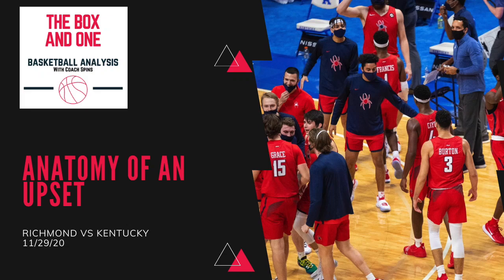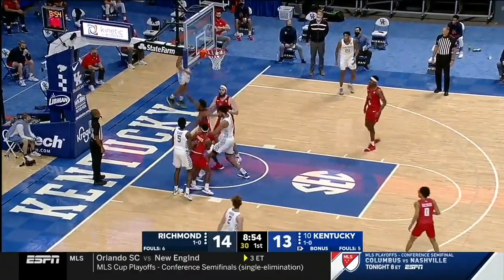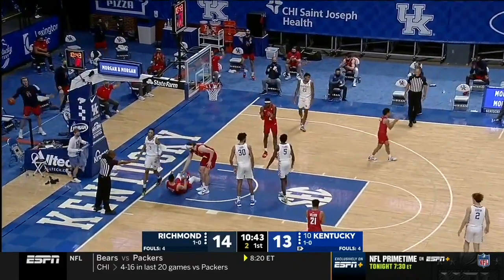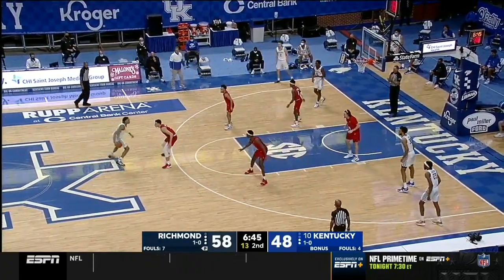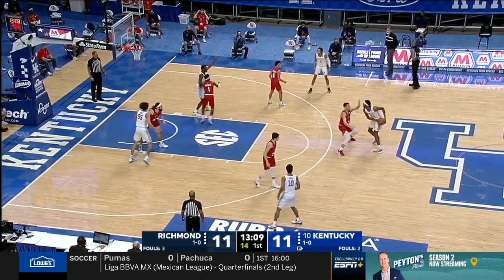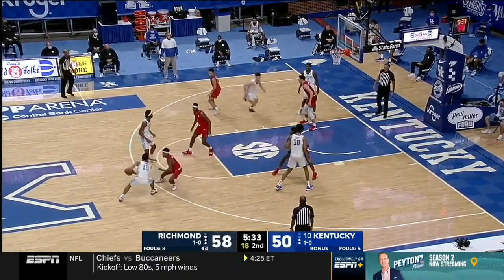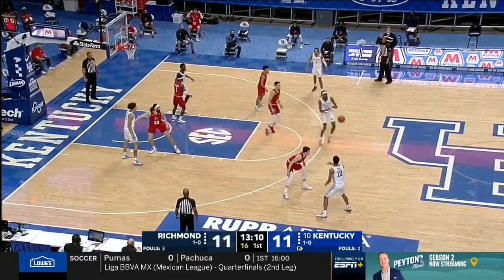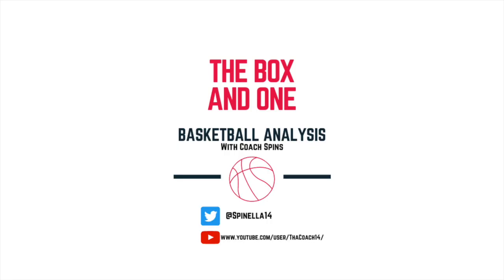Anatomy of an Upset: Richmond vs. Kentucky 11/29/20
Chris Mooney's Richmond Spiders walked into Rupp Arena and beat the Kentucky Wildcats 76-64 on Sunday afternoon. The key to their victory: great team defense, sticking to the game plan. They jammed the lane, were aggressive in their gaps from one pass away and forced a ton of jump shots or 1v1 step-backs in isolation.

Coach Spins does a deep dive into Richmond's defensive gameplan and how it perfectly was designed and executed, leading them to victory. The Spiders hit on all four defensive keys vital to pulling off the upset:
-Limit transition
-Force jumpers
-Of the attempts that do come at the rim, challenge them well
-Play sound, secure help defense